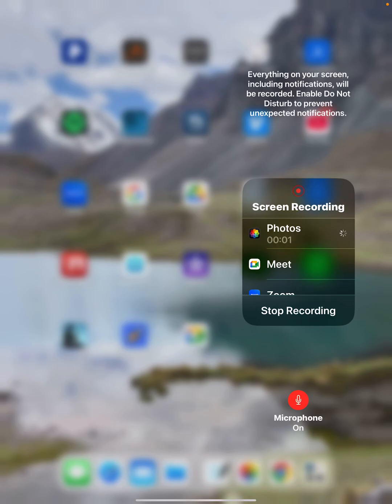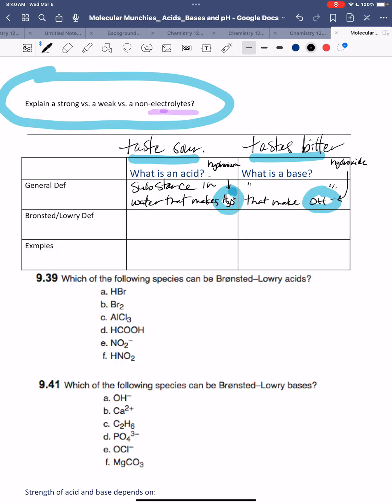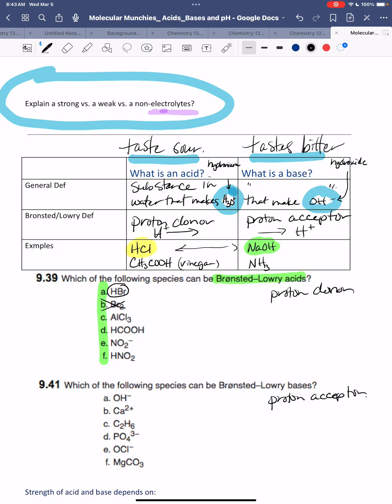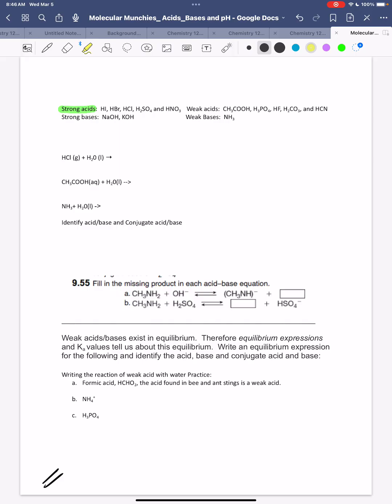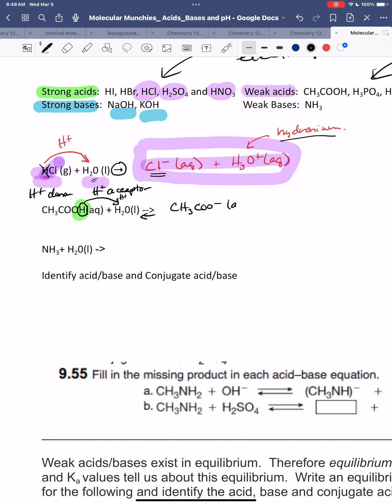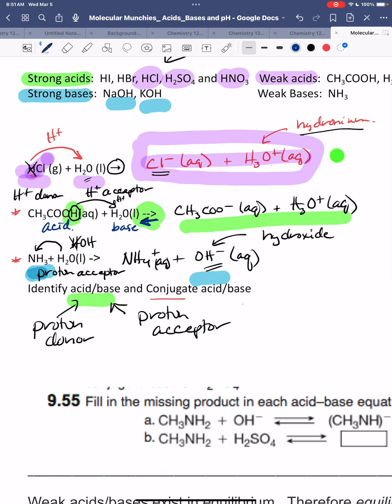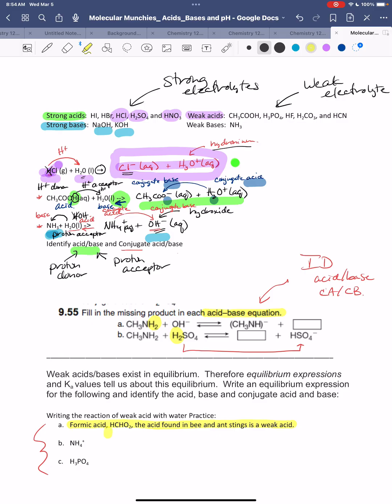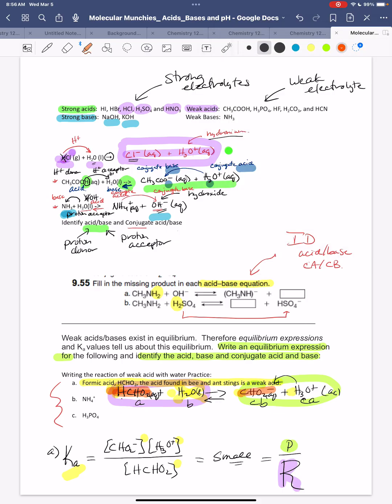Chem 121 acids and bases part 2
Definitions of acid bases.  Conjugate acid base pairs and Ka.